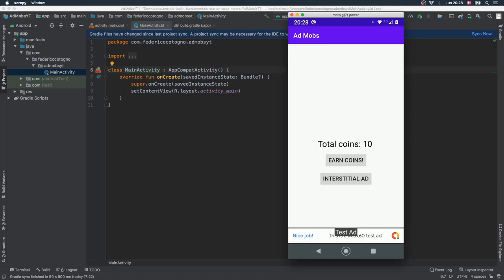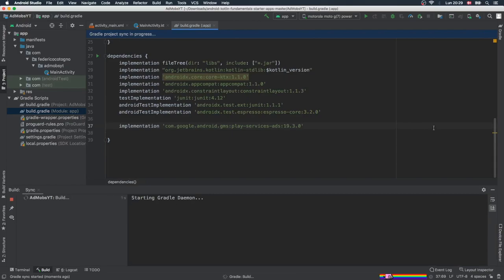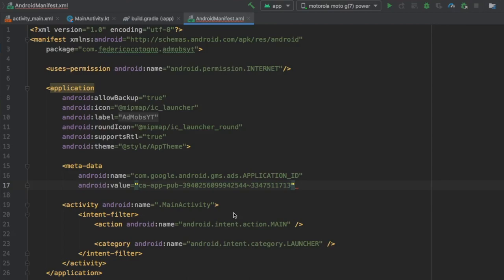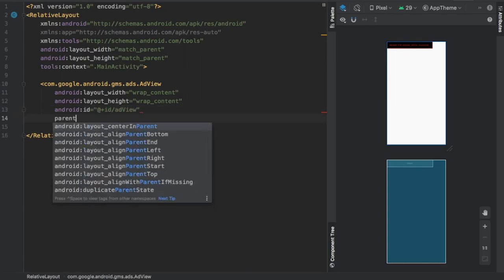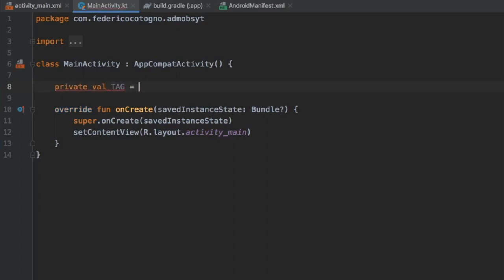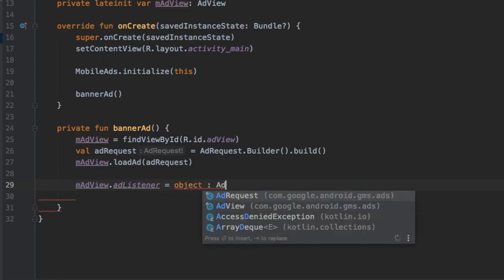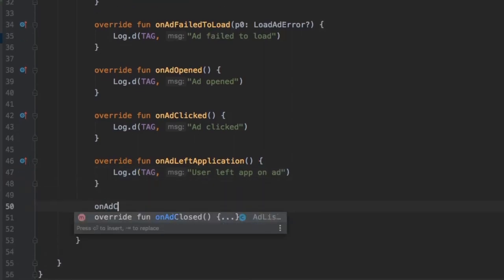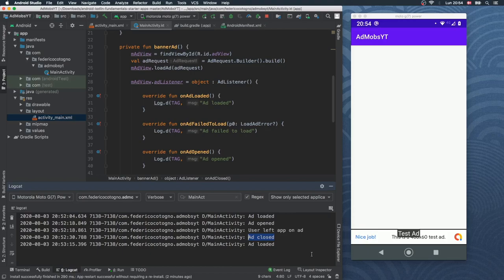How to create Banner Ads in Android Studio (Google AdMob)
Hey guys! So I left a lot of good and easy to access information in the description to make this tutorial much easier to follow. Check it out!

Sample AdMob App ID: "ca-app-pub-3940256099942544~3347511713"
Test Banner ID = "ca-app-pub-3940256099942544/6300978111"